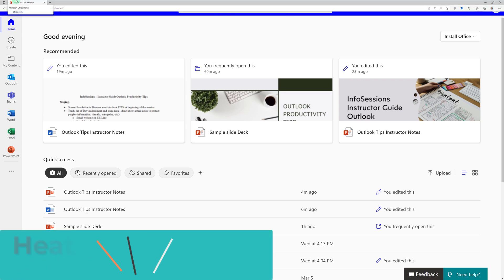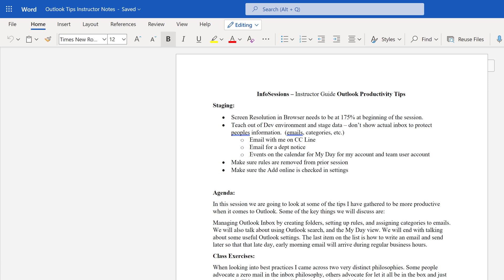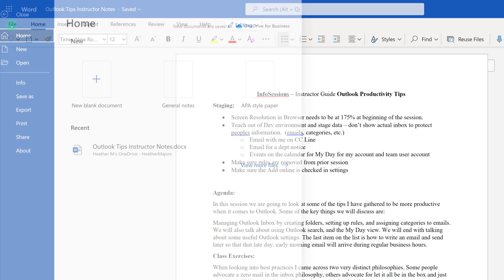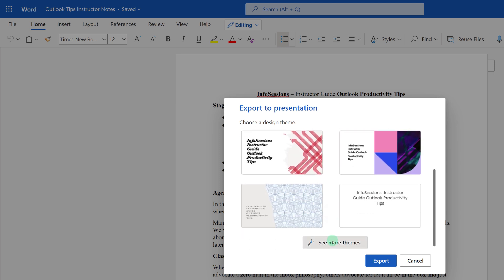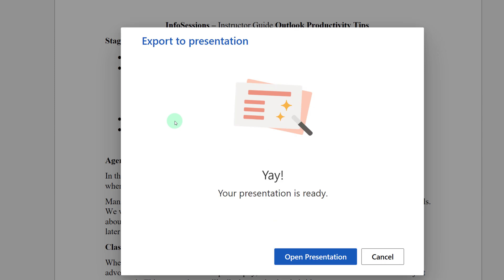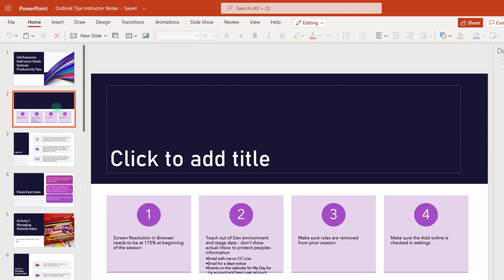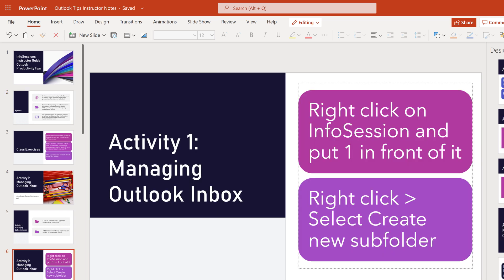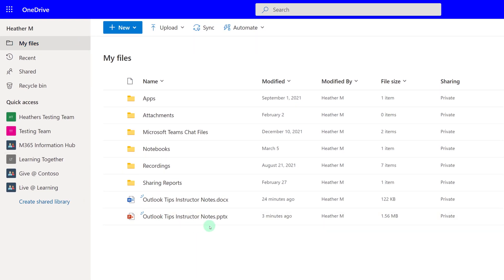Easily Convert Word Document to PowerPoint Slides | Save Time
This tutorial will show you how to quickly convert a Word document into a PowerPoint file.

This easy process can save you a lot of time because the AI behind the process will create text boxes, flow, charts, and add colorful graphics for a professional slide deck in just a few moments. What used to take me over an hour can be done in a few minutes. Convert, review, make tiny adjustments, and you can publish a nice-looking PowerPoint file.

Update: If you have Copilot for M365 you don't need these steps. Copilot will do it for you.